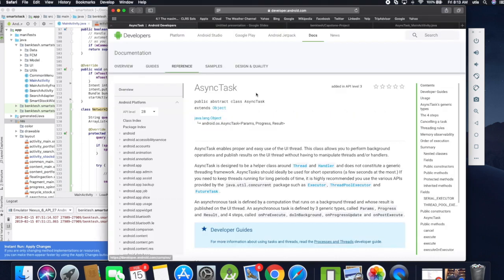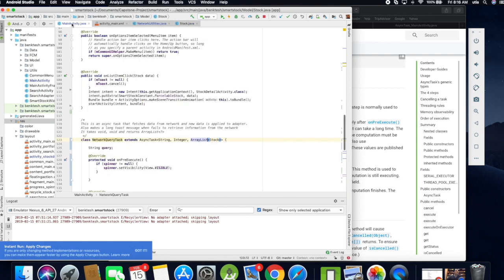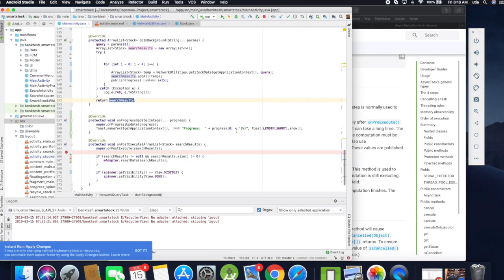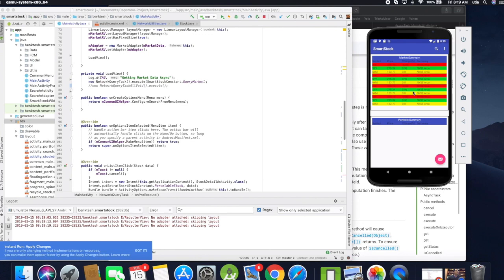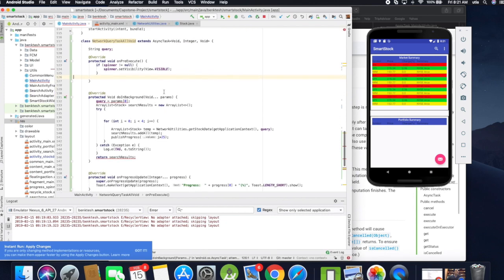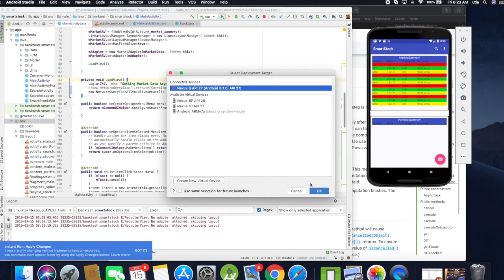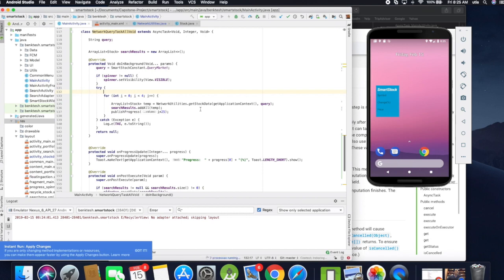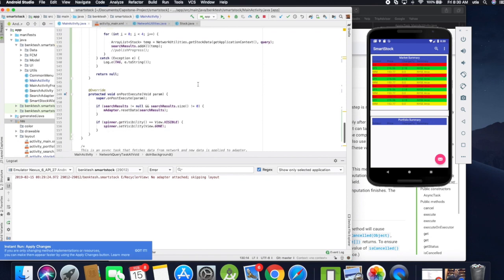Asynchronous processing in Android using AsyncTask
This video provides a short tutorial on using AsyncTask, a way to achieve asynchronous processing in Android.